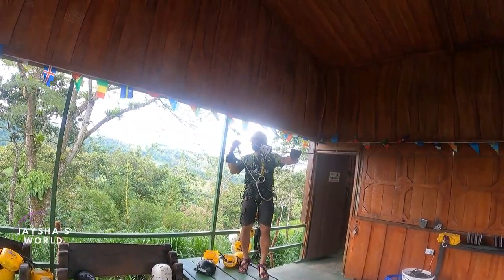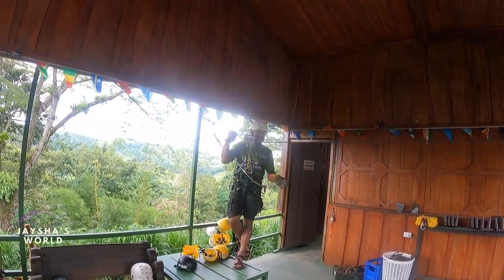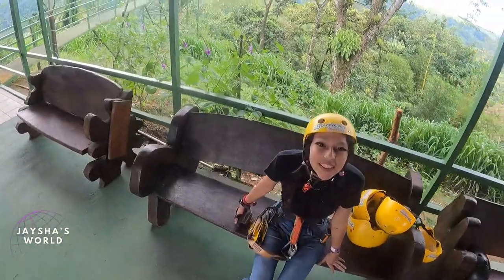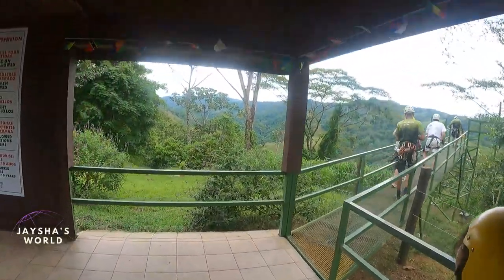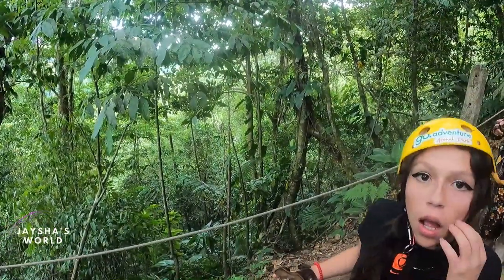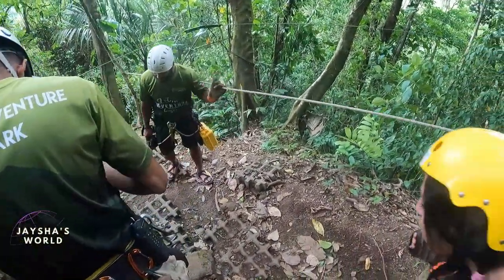🇨🇷 Costa Rica - Ziplining With Kelly And Howler Monkeys On An Active Volcano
Oh, hello there.

Welcome to Jaysha’s World! I was born in Belize City, Belize and love to travel. My goal is to make fun, educational content full of unique places and awesome people. Thank you for going on this journey with me!

Join Kelly and I today and let's go zip-lining together...